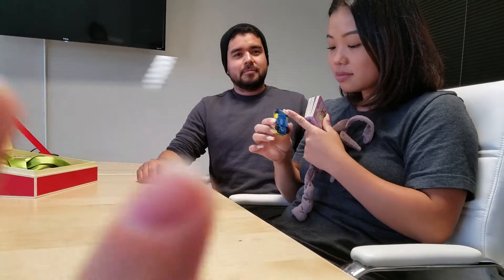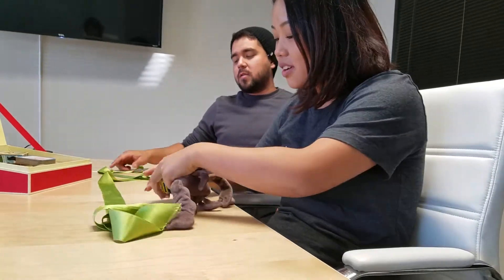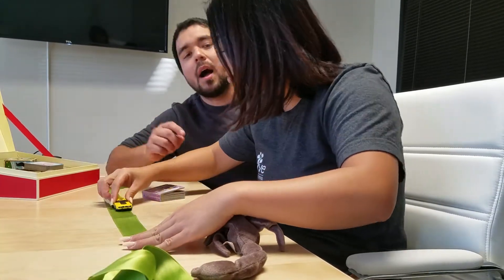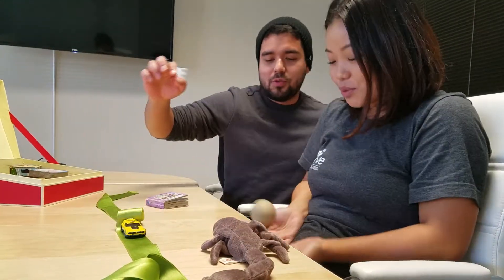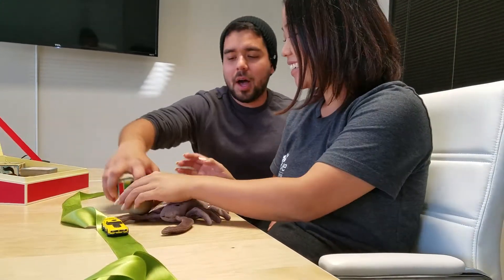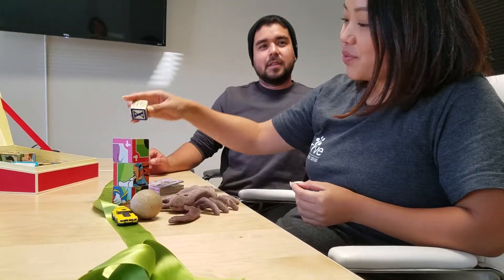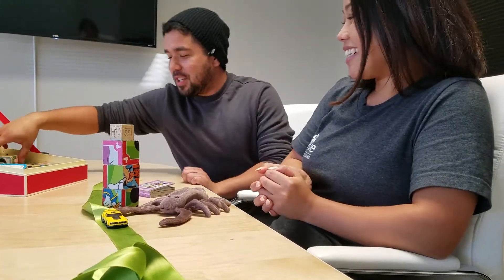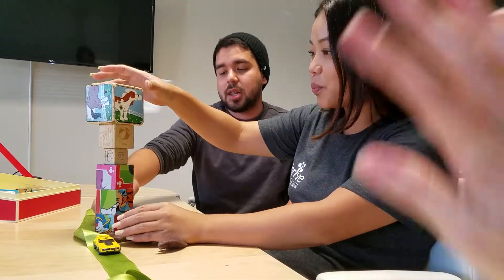prompts example HI vocal